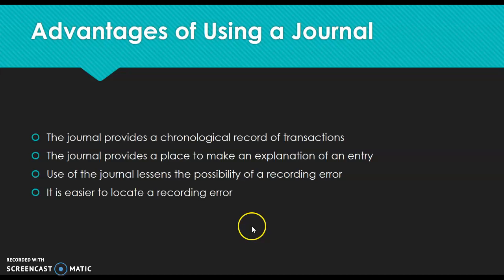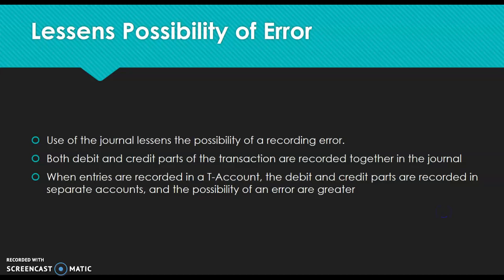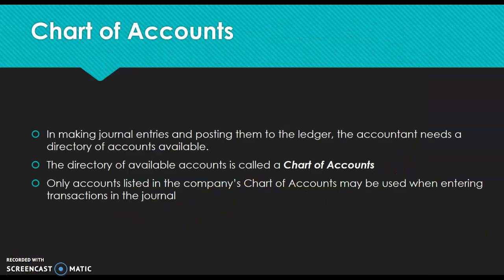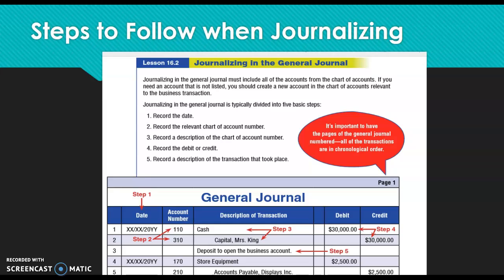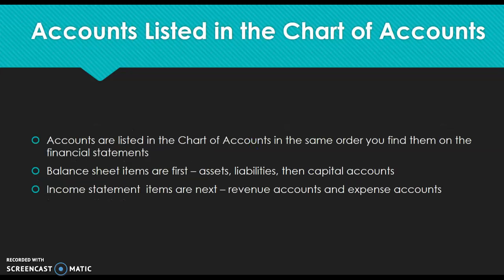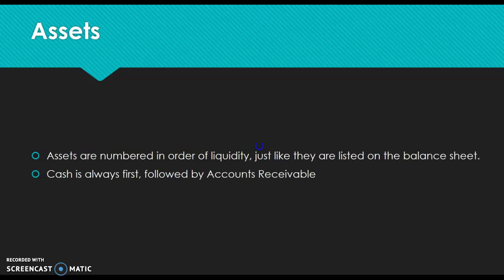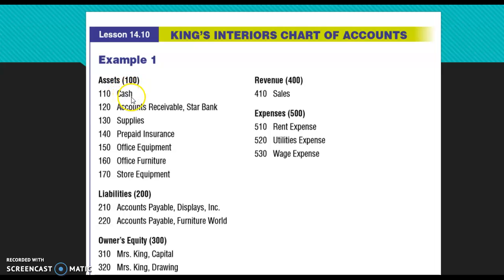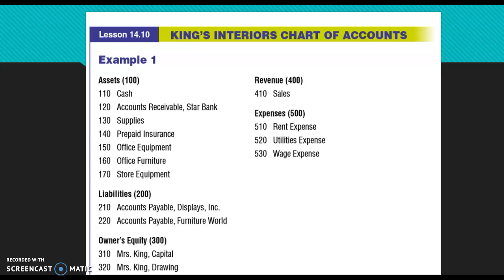General Journal and Chart of Accounts